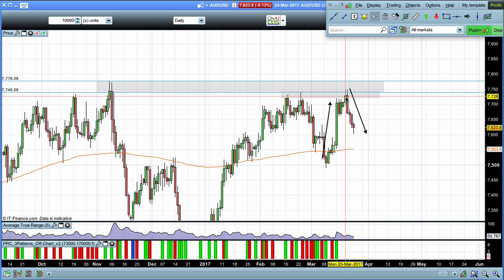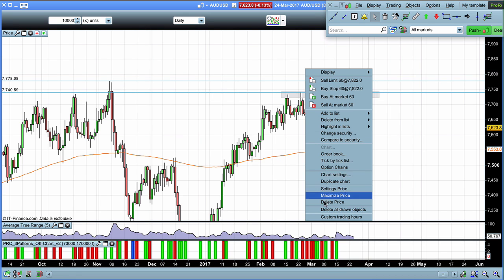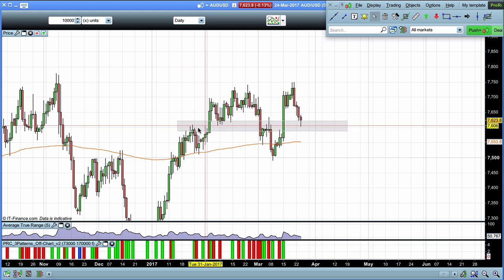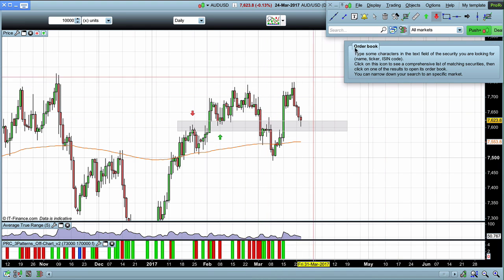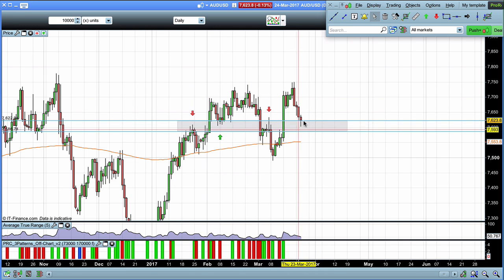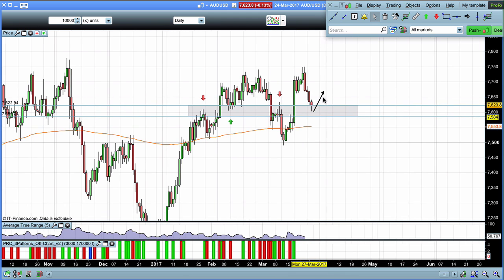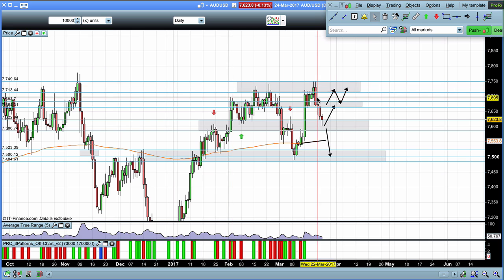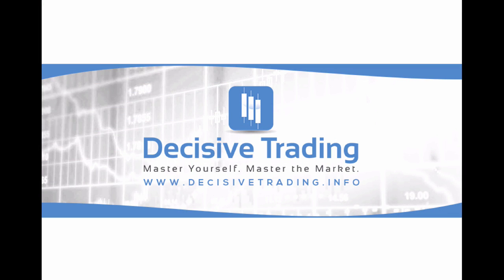Forex Market Day Trading Analysis AUD USD For Trading Week Ahead 26th March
This week on the AUD USD Forex pair I am looking at the support level the market is currently testing. After a 50% retrace from the strong move up last week, this remains a good area to look for bullish price action. Breaks below open up a nice move down.